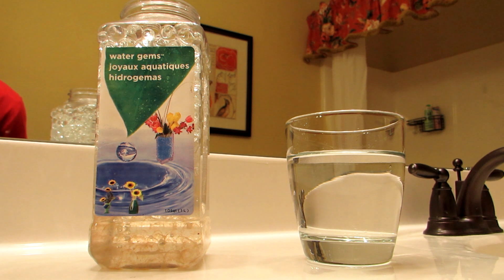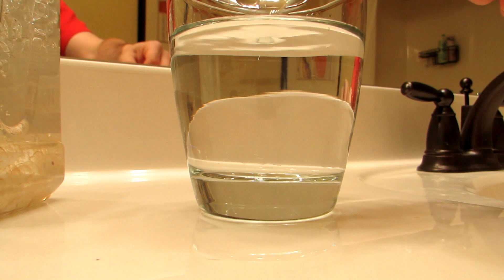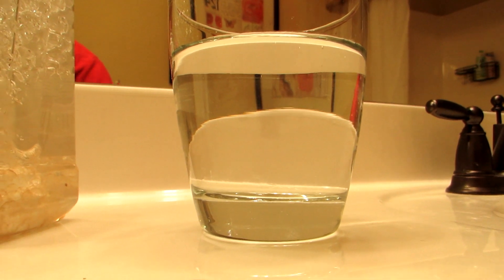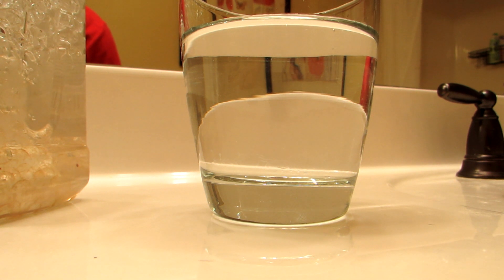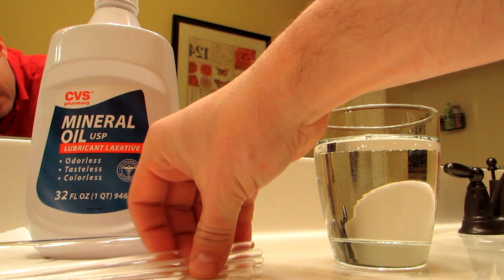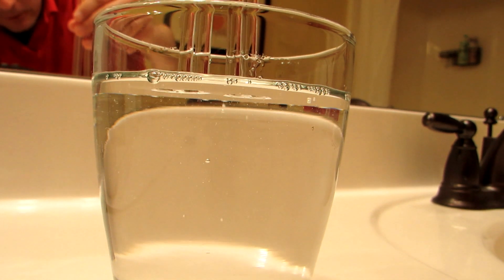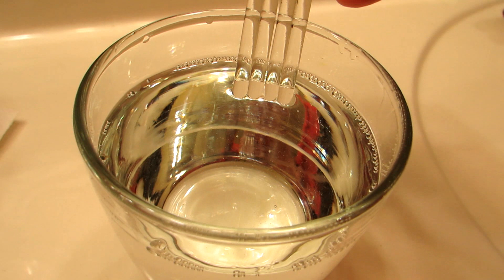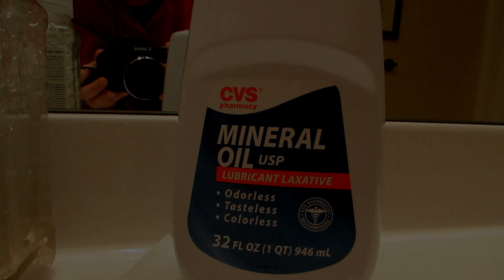Inexpensive optical invisibility tricks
Though we can't make effective invisibility cloaks with our current science and technology, we can demonstrate some simple optical principles using a couple of inexpensive invisibility tricks!